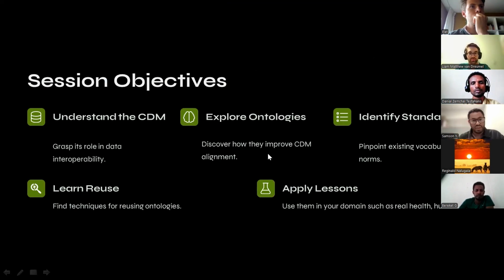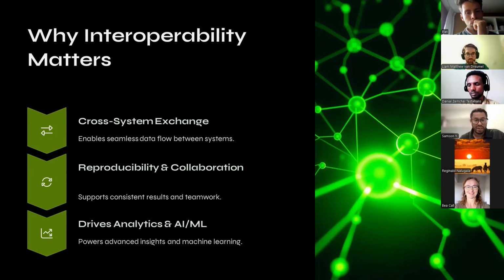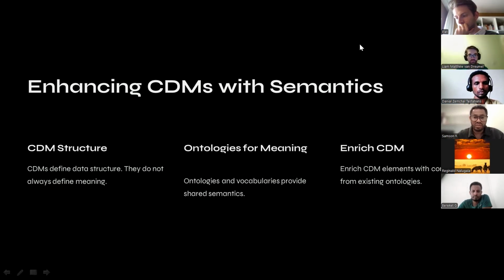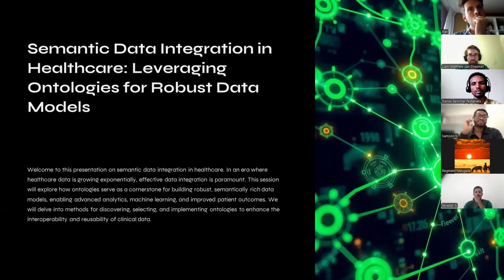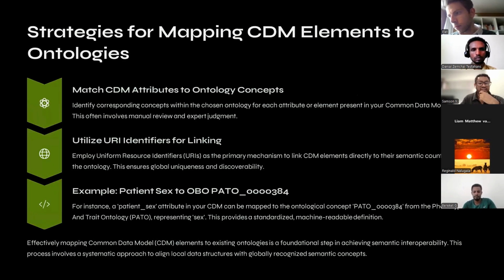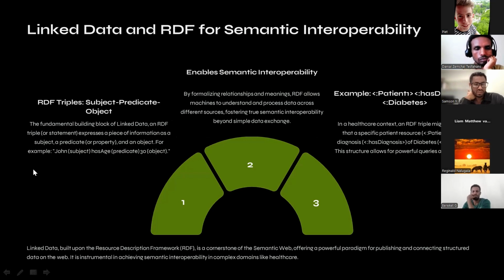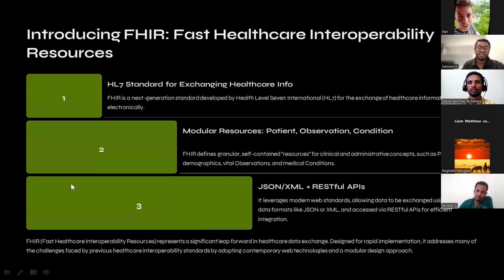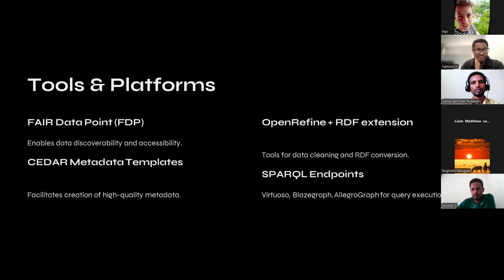Session 3, Video 1: AHDS FAIR Data Stewardship Training - May - August 2025